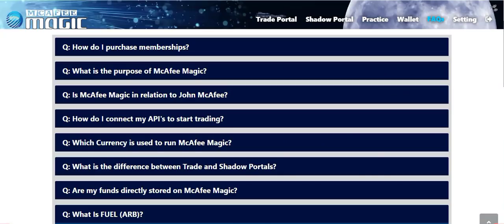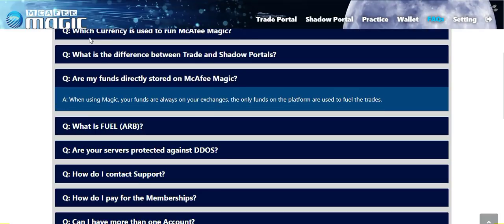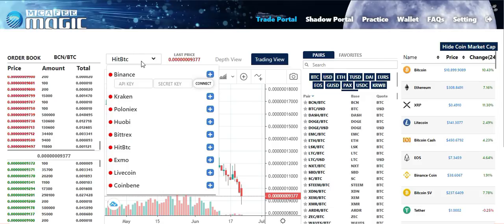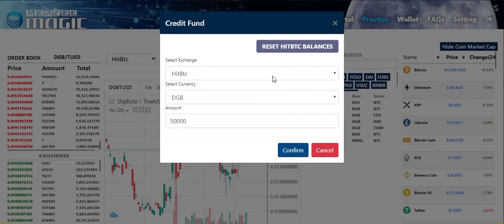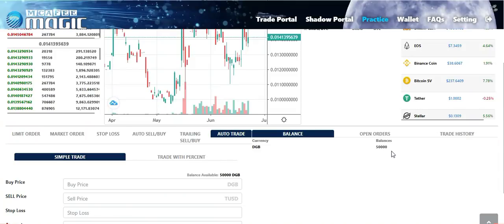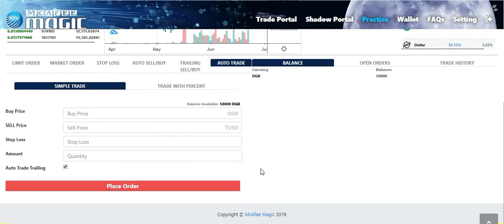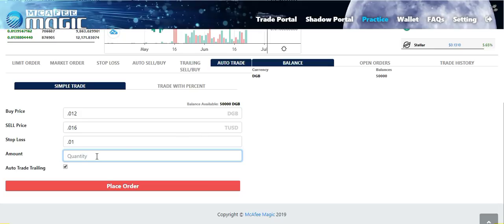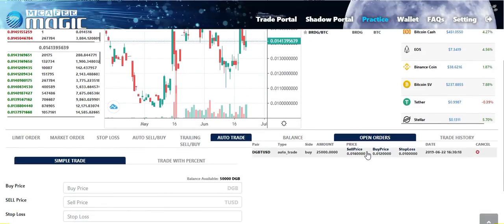McAfee Magic - How to Auto Trade DigiByte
I will briefly mention ChangeAngel in the beginning of every video, when ChangeAngel releases new updates (such as listing new projects) I will mention this in my videos. In return for this I will receive 4$ worth of DigiByte for every video that I mention ChangeAngel.

Nothing within this video should be taken as financial advice.